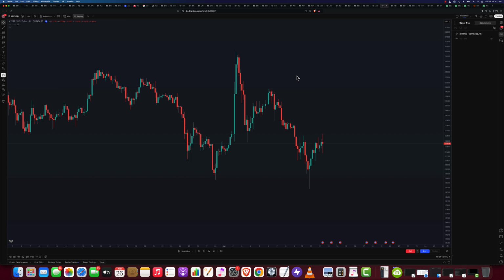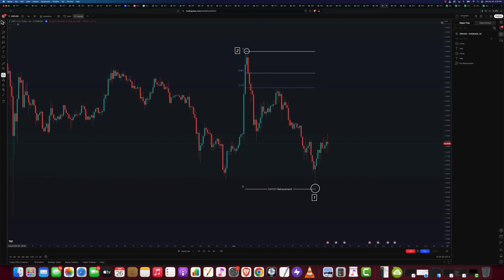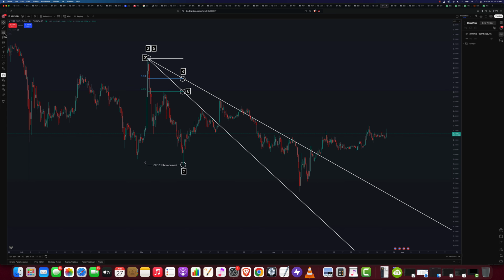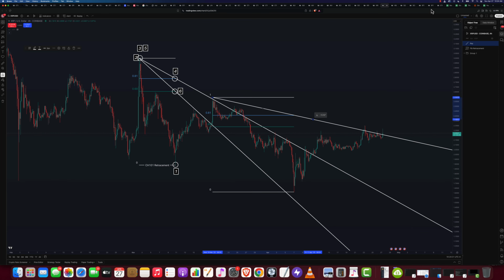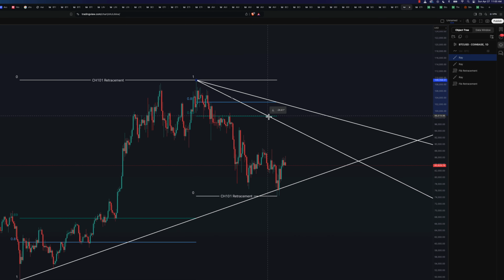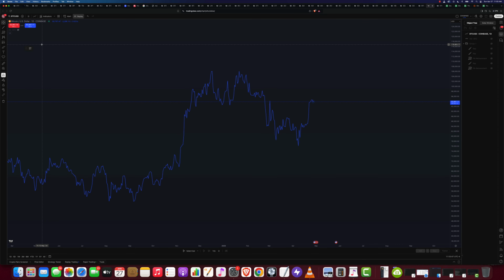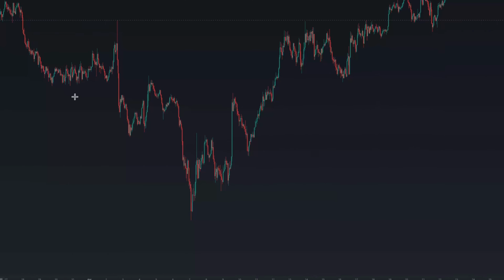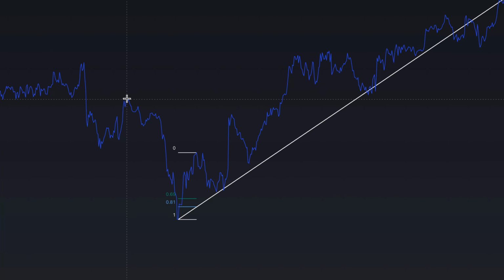📈 Accurately Predict Trendlines! My Secret Method REVEALED! 🔥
In this video I’m unveiling the strategy I've personally developed and refined: learn to accurately predict trendline support and resistance levels with my secret method, now REVEALED for the first time!